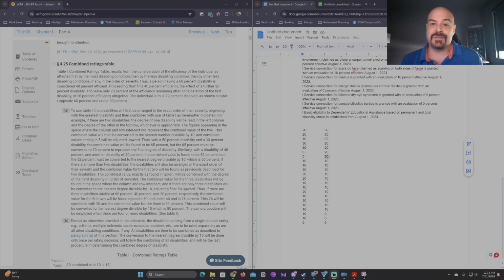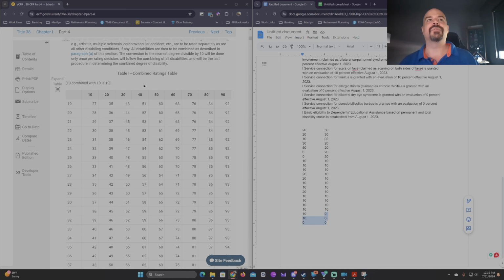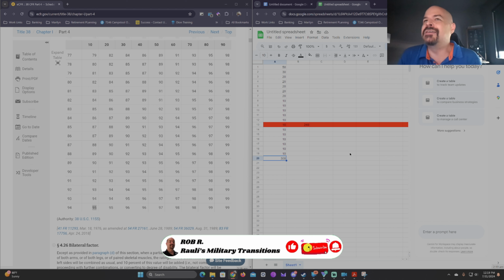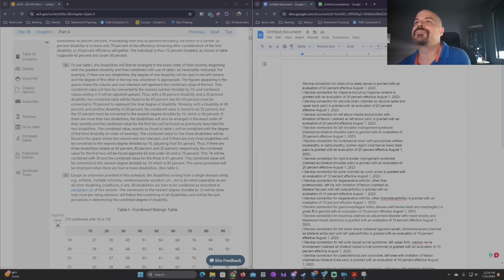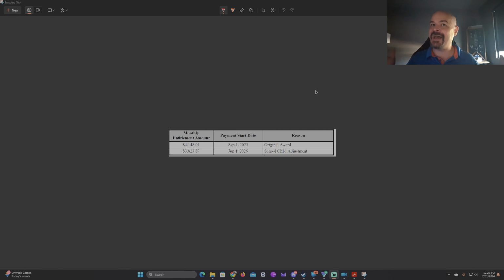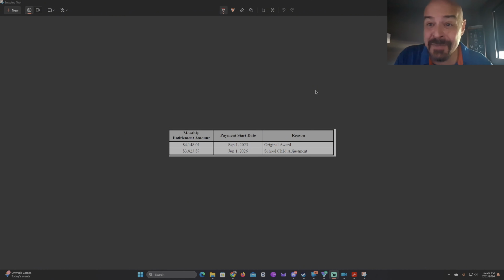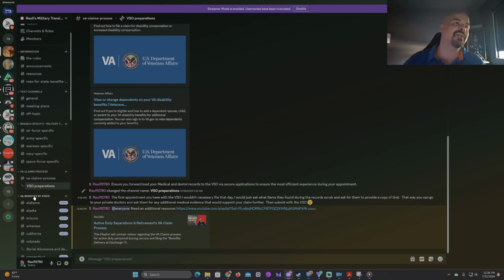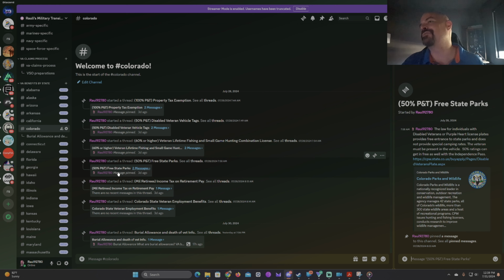The VA Math: A Tragic Lesson in Expectation Management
Get ready to uncover the thrilling world of VA Math in this video! Discover the secrets behind your VA disability compensation and learn how to handle your expectations after getting your claims decision letter. Join us as we delve into the exciting realm of Rauli's Military Transition Discord page, a vital hub for veterans and service members seeking guidance and support during their transition. Don't miss out on this action-packed opportunity to level up your knowledge!